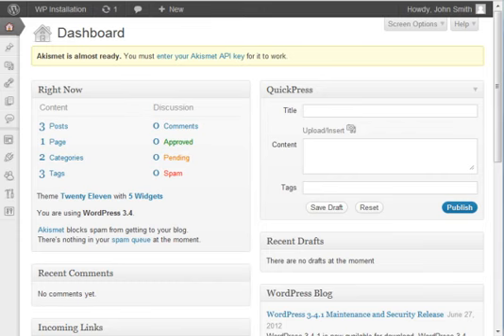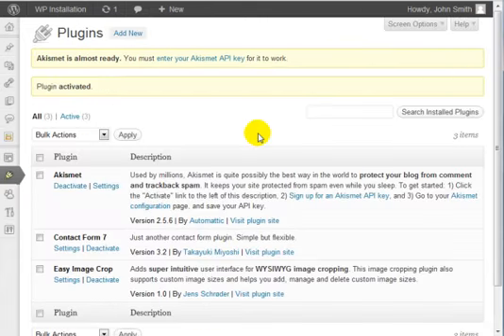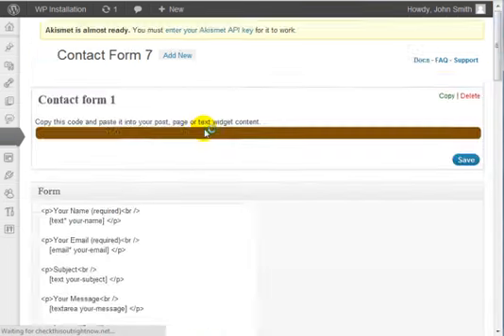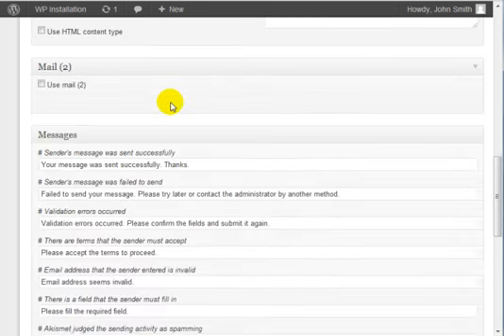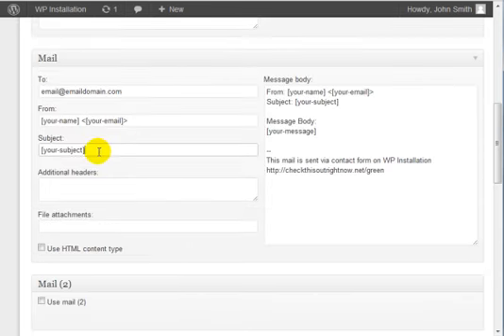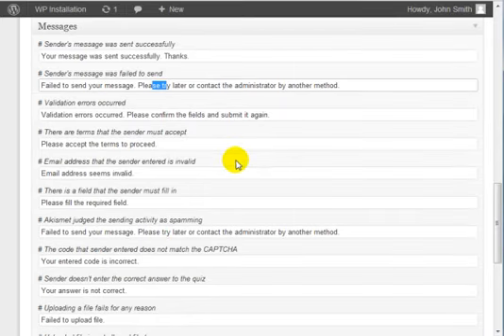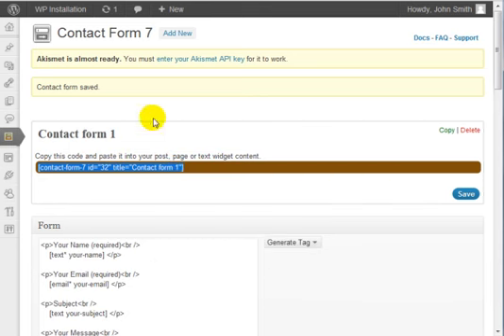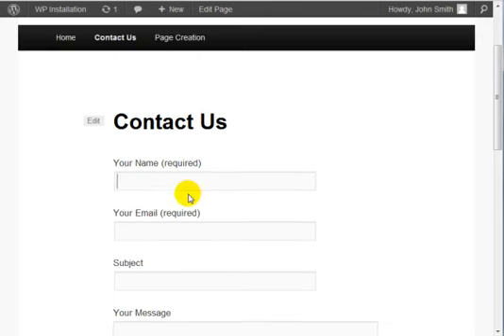Wordpress Tutorials VIDEO 19 of 80 How to Create a Contact Form in Wordpress